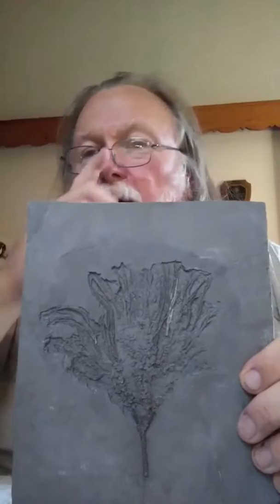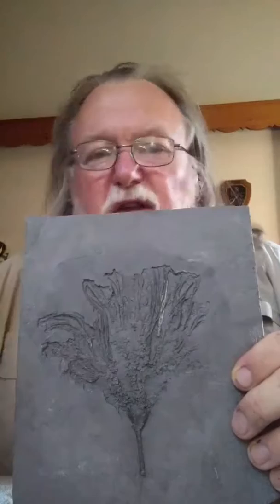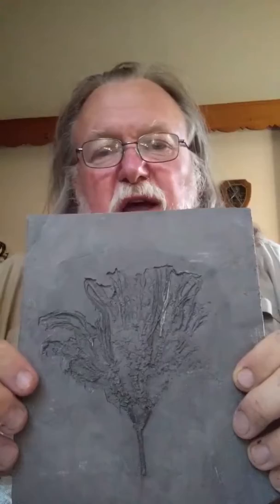Crinoids "Lilies of the Seas"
These are animals not plats, they belong to the echinoderms related to starfish, cool creatures.